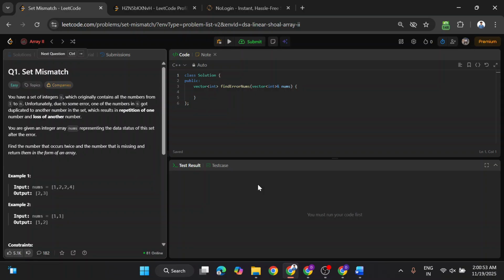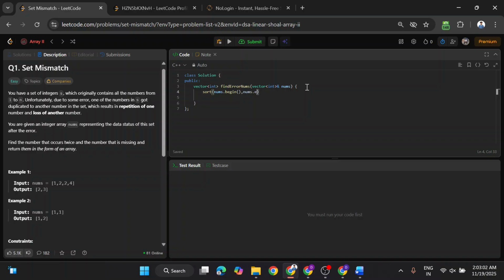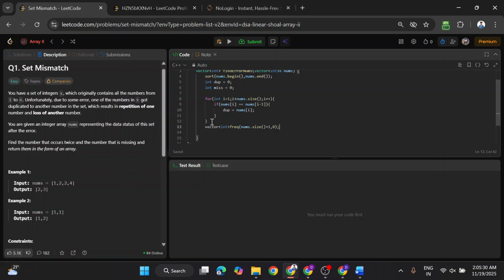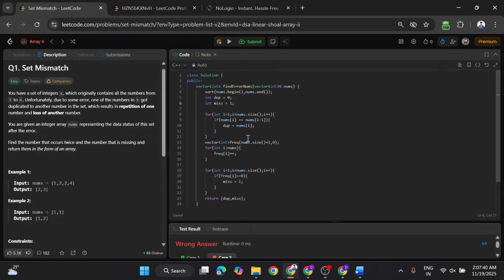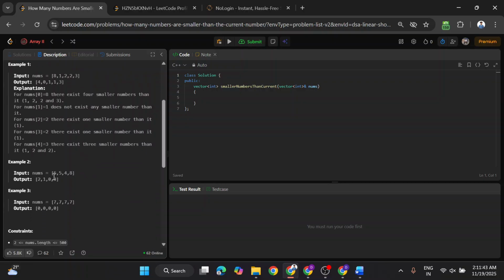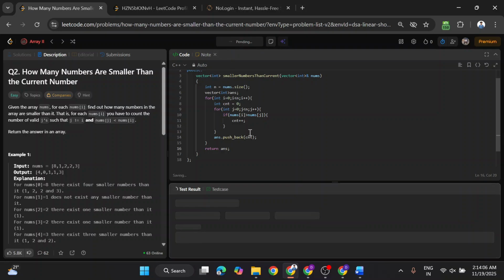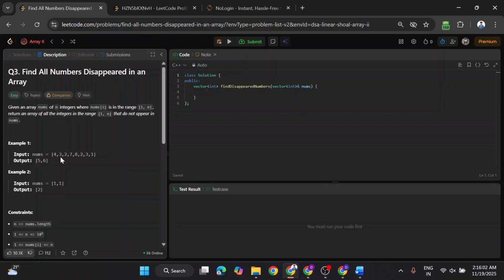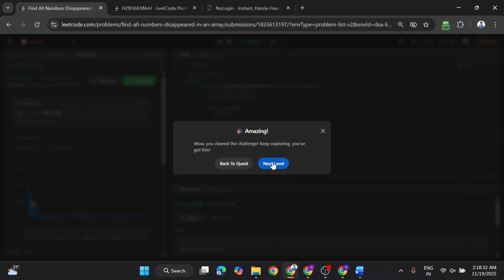Leetcode Quest Array 2 level solved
Solving LeetCode Level 12– Array Questions in the simplest and most beginner-friendly way!
In this video, I break down each problem with logic, intuition, step-by-step approach, and optimized solutions.
Perfect for anyone preparing for placements, interviews, or improving problem-solving skills.

Transcript